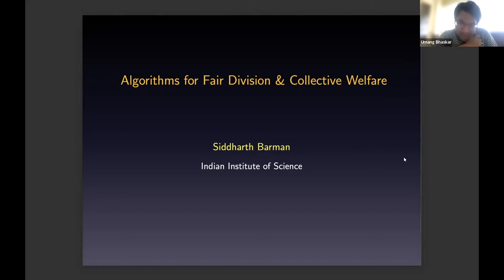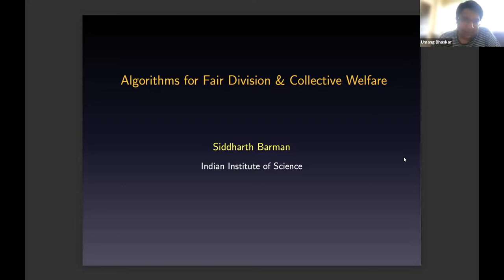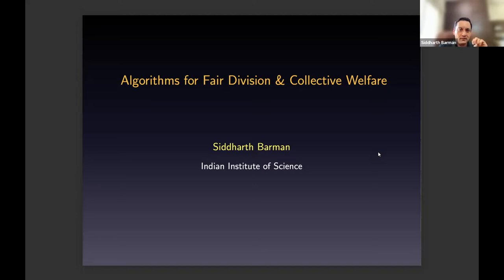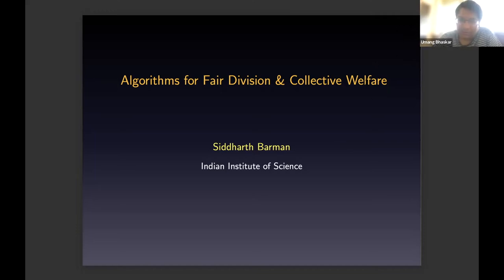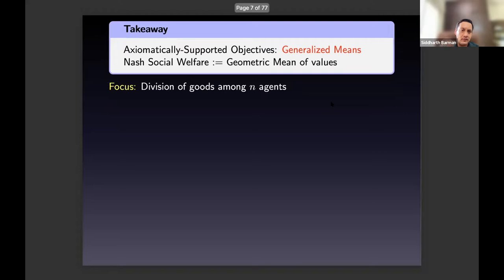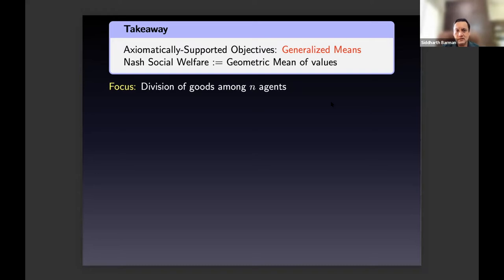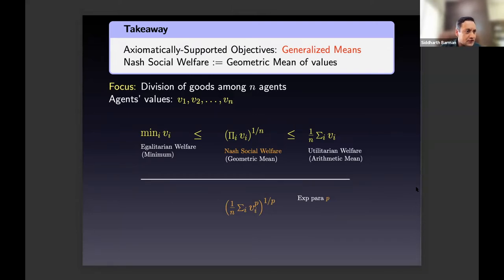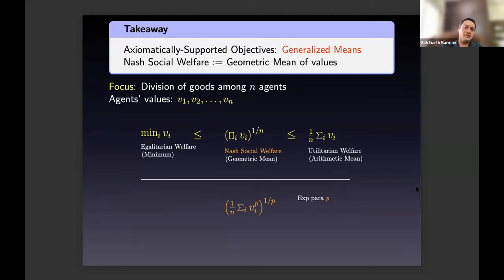Algorithms for Fair Division and Collective Welfare by Siddharth Barman